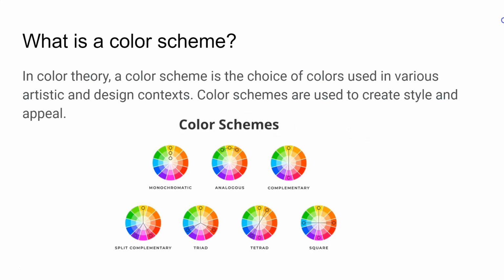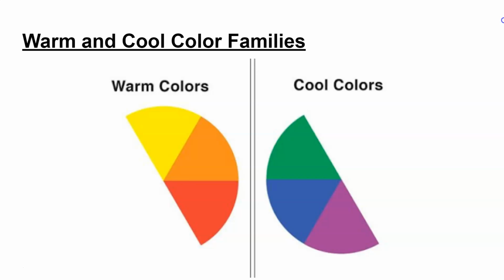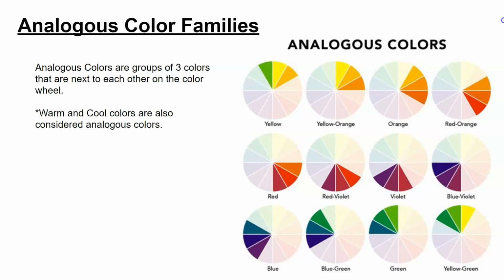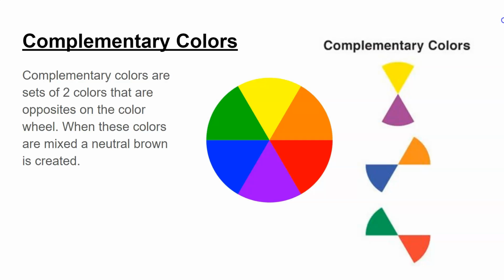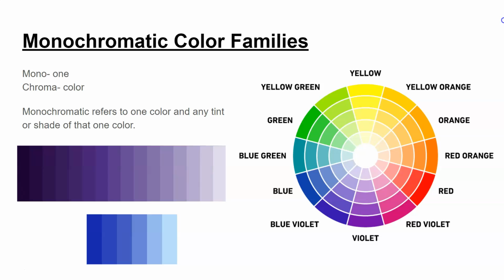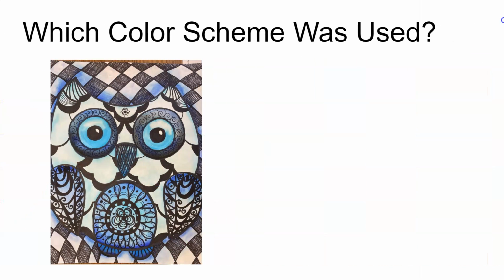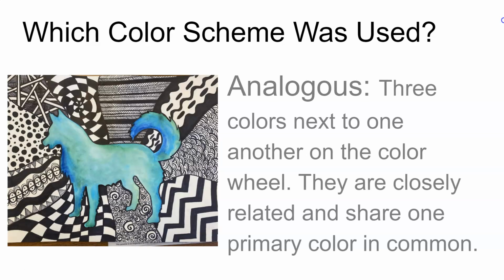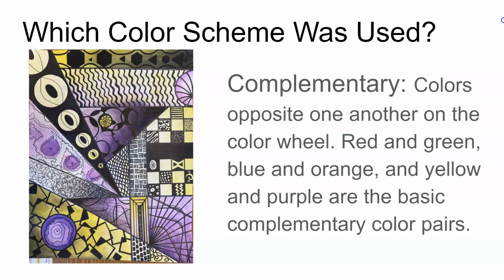6th Color Families